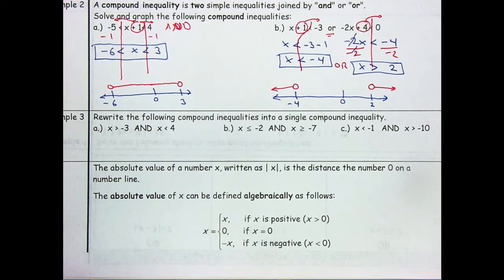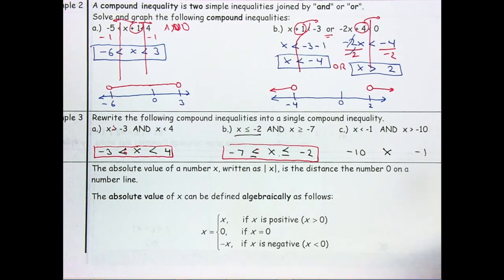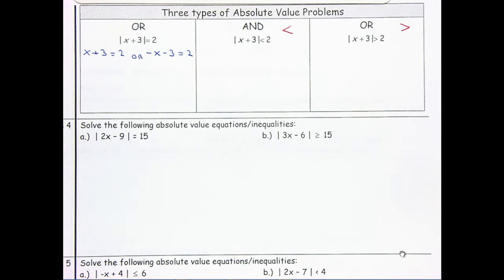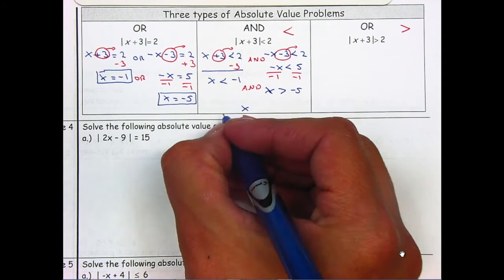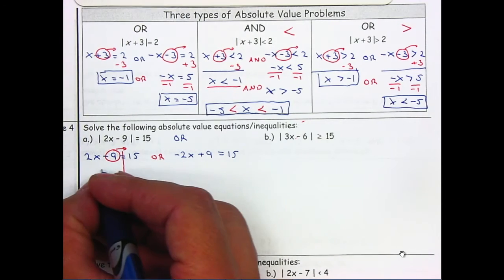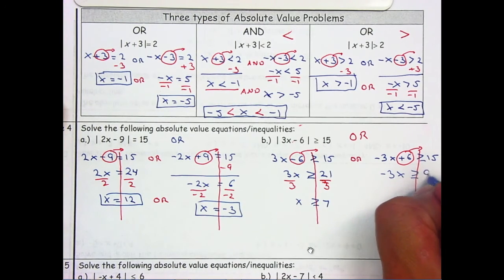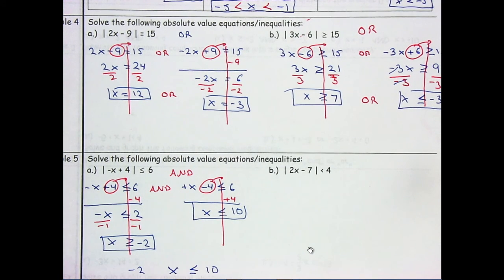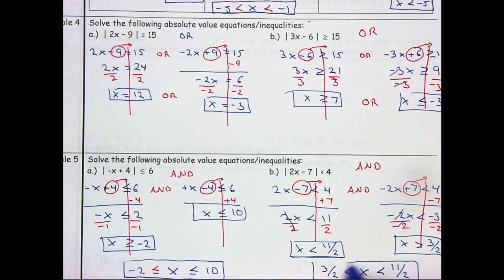Algebra 2 - 1.7 Absolute Value Equations and Inequalities Part 2